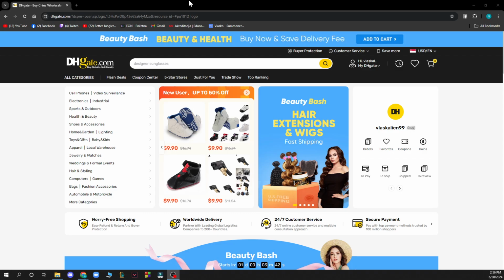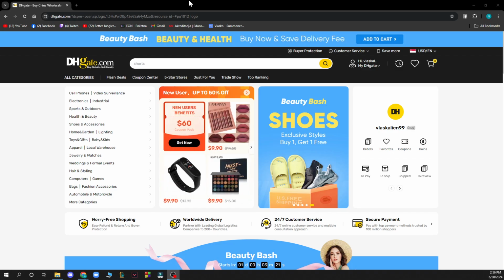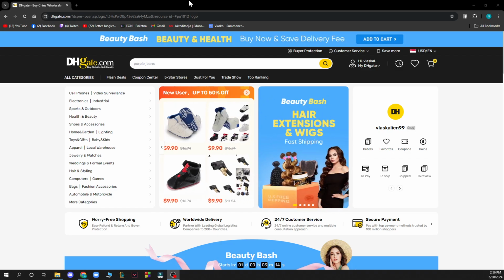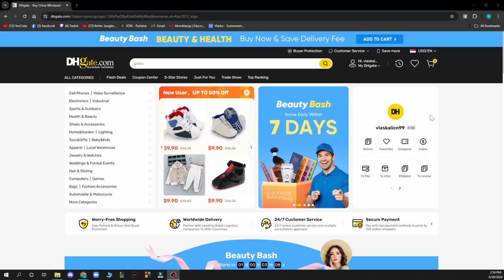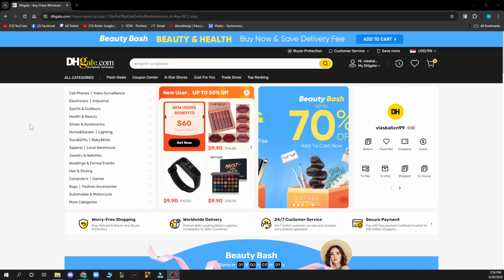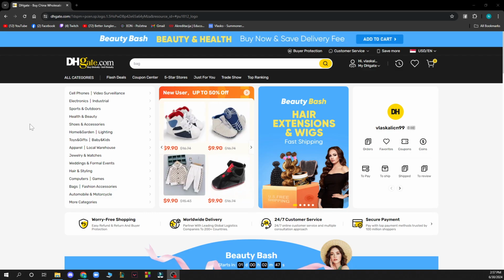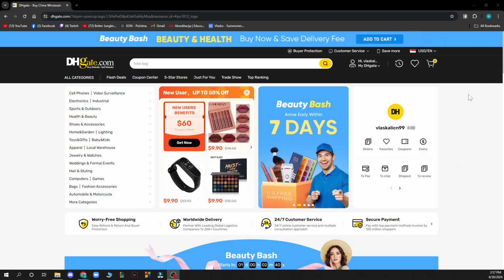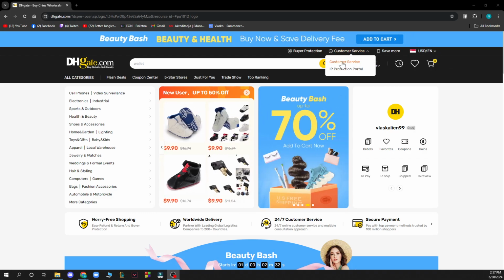How To Contact DHgate Customer Service (Quick Tutorial)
In this video I will show you How To Contact DHgate Customer Service. It would be good if you watch the video until the end so that you don't miss important steps.